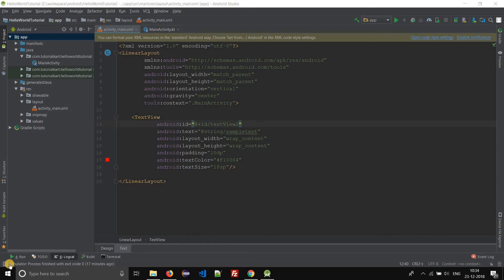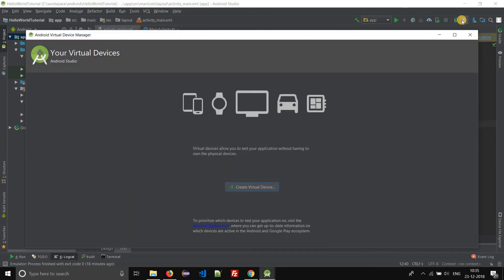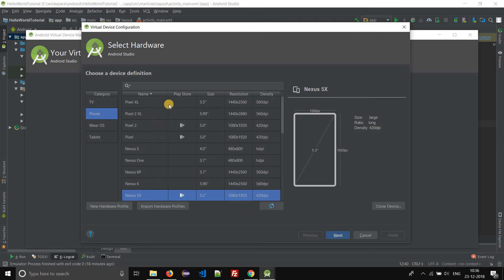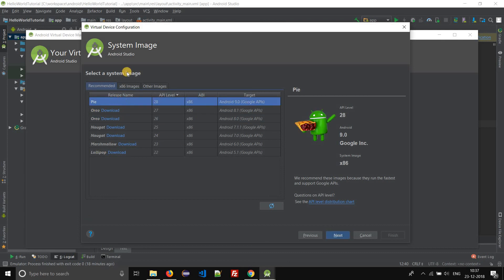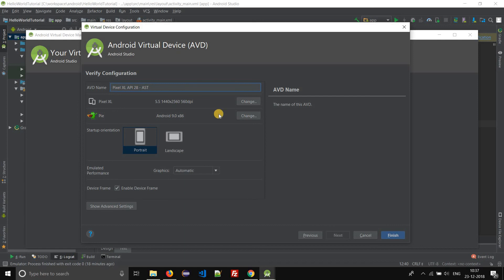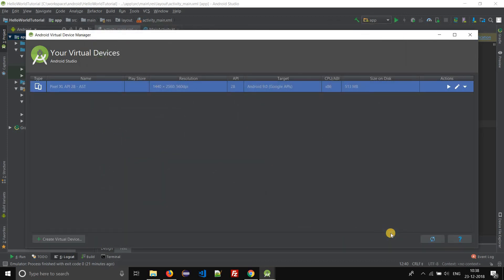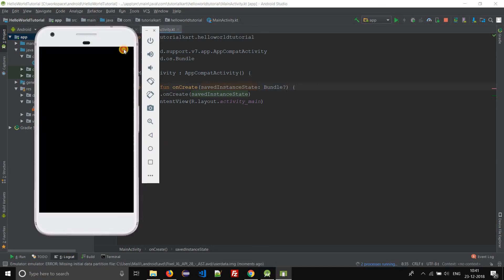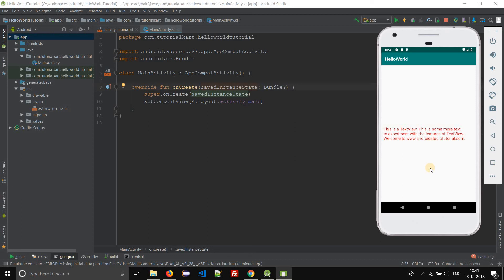AVD Manager - Create new Android Virtual Device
To create a new Android Virtual Device, you have to open AVD manager, select a pre-configured hardware profile, select Android API (download the system image) and select startup configurations.